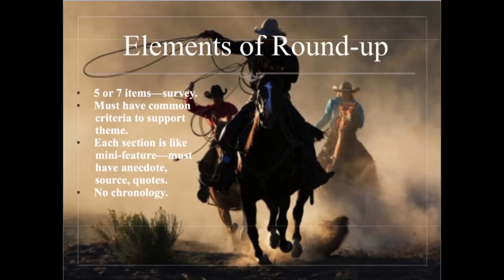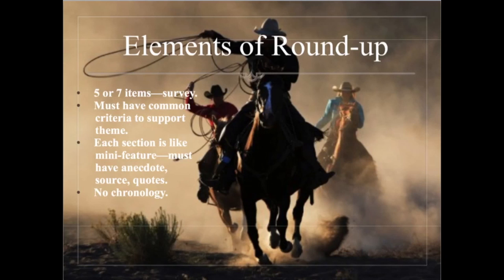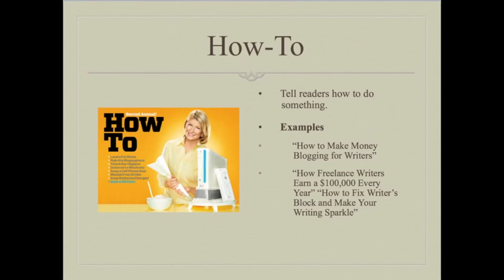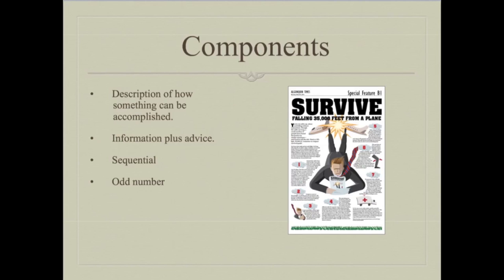Comm 4202 7.2 Roundups How tos etc